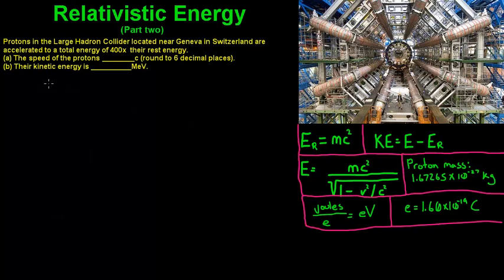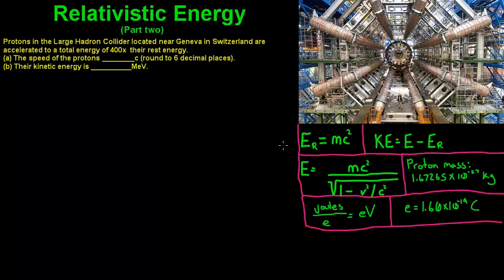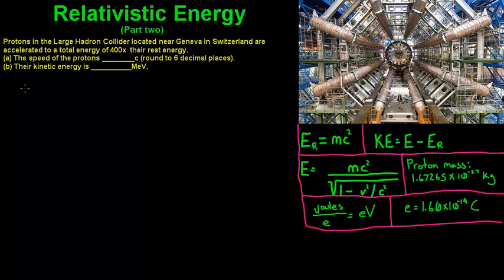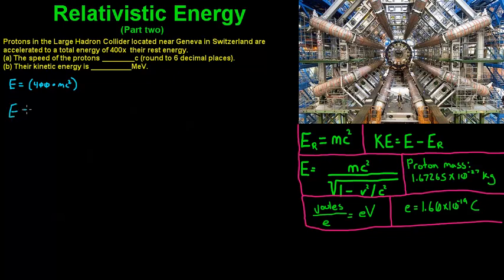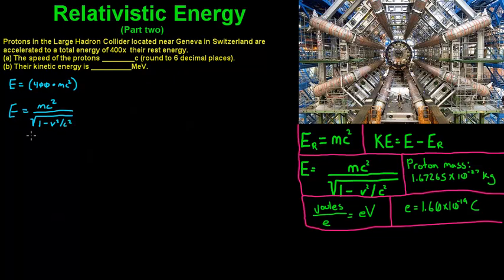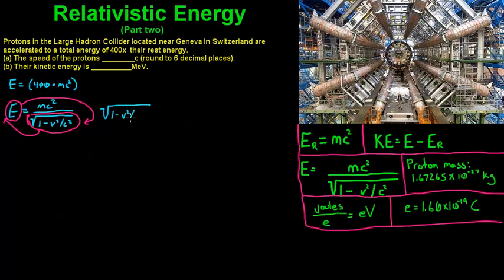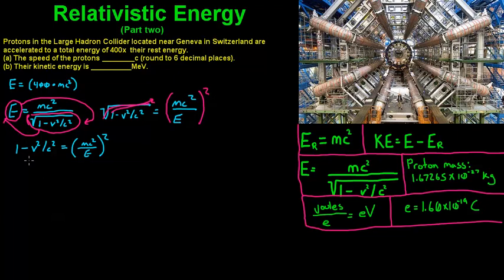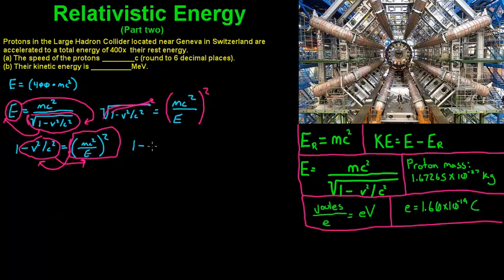Relativistic Energy Part 2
In this video I show you how to calculate the speed of a proton with information given of the rest and total energy. I also show how to calculate the relativistic kinetic energy and convert the answer from joules to Mega electron Volts (MeV).